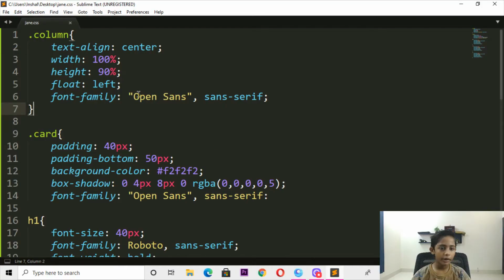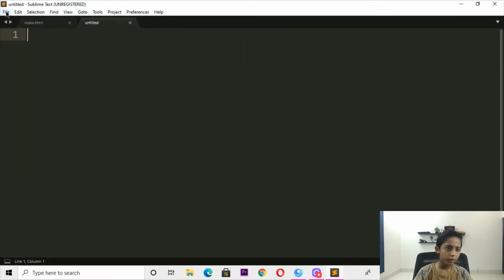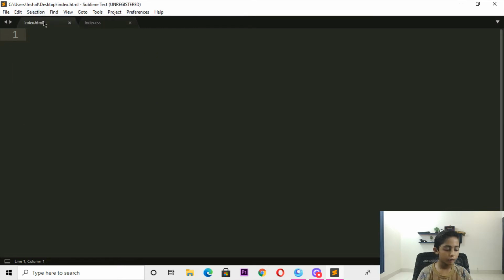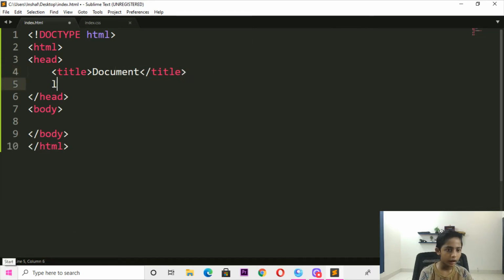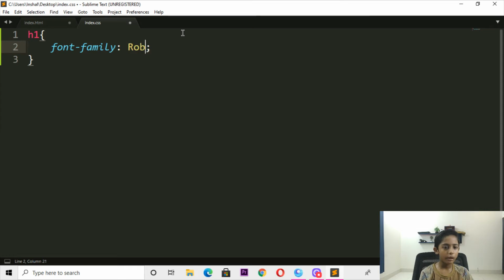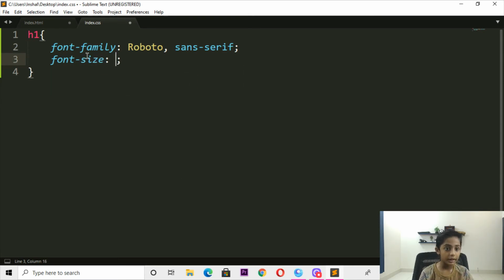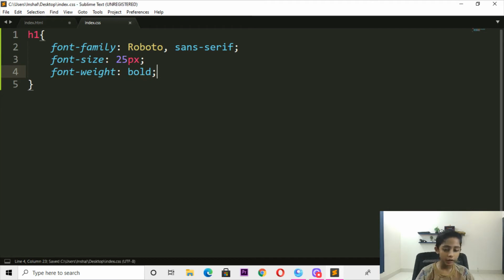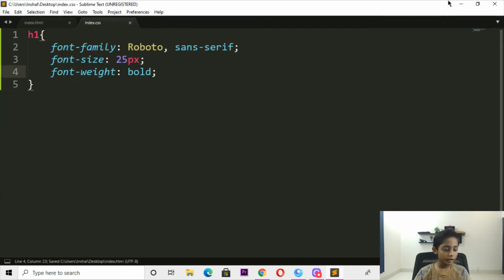HOW TO WRITE YOUR TEXT USING HTML/CSS FOR BEGINNERS | PROGRAMMINGWITHRAYYAN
This video is about HOW TO WRITE YOUR TEXT USING HTML/CSS FOR BEGINNERS | PROGRAMMINGWITHRAYYAN